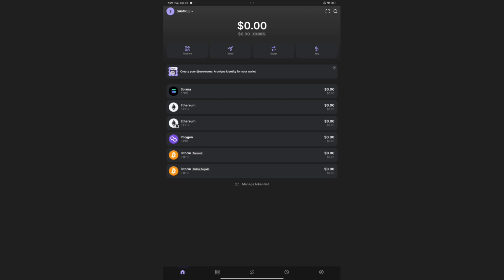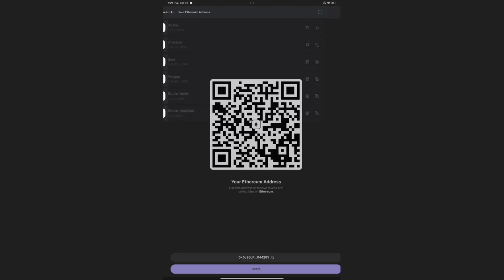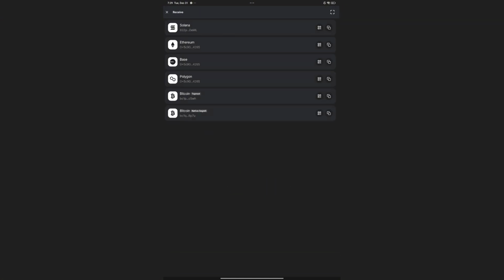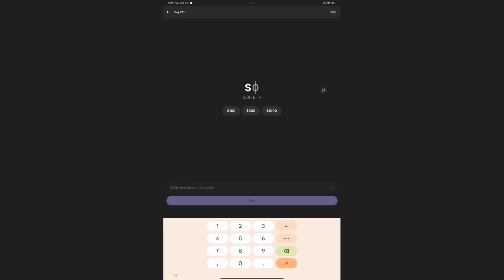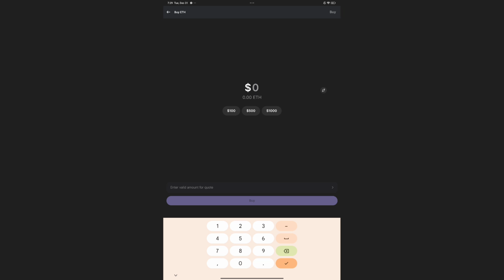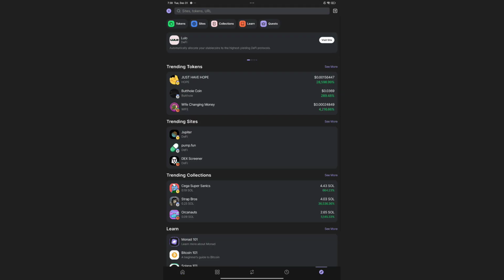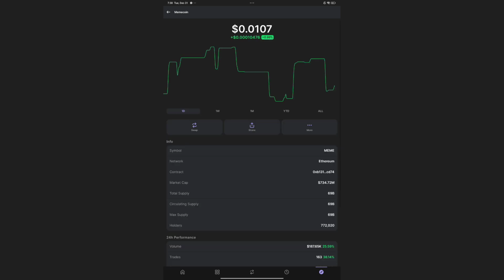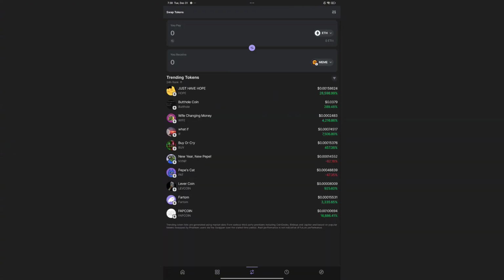HOW TO BUY MEMECOINS ON PHANTOM WALLET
Welcome to our step-by-step guide on "How to Buy Memecoins on Phantom Wallet"! 🚀

In this video, we’ll walk you through:

- Setting up your Phantom Wallet for memecoin purchases.
- Funding your wallet with SOL or other supported tokens.
- Navigating the decentralized exchange (DEX) to buy your favorite memecoins.
- Ensuring your transactions are safe and secure.

Whether you’re new to the world of crypto or just exploring memecoins, this guide is for you!

Chapters:

00:00 Intro
00:05 Tutorial